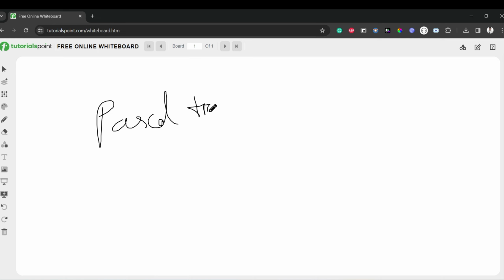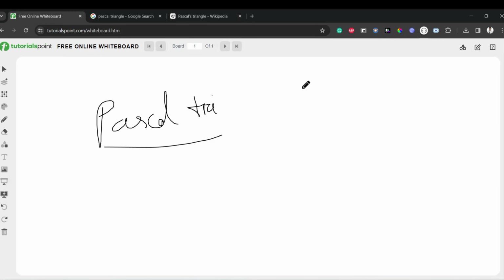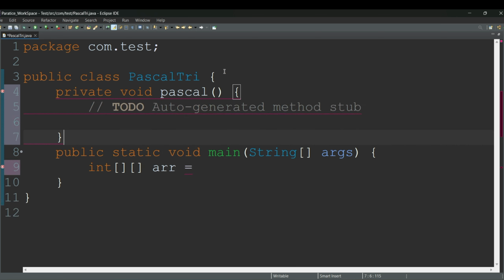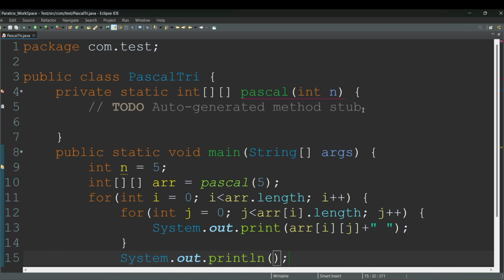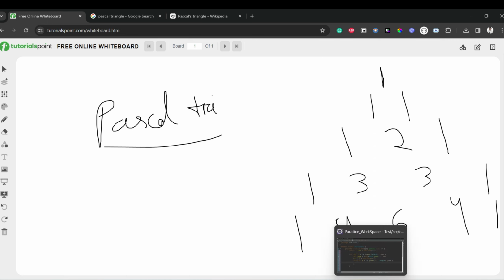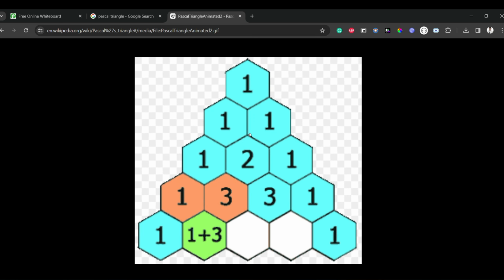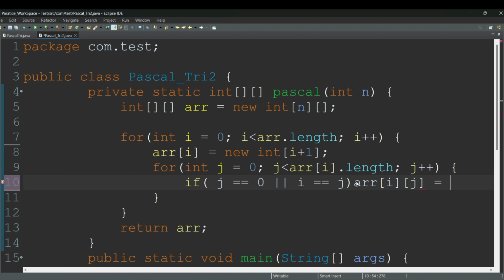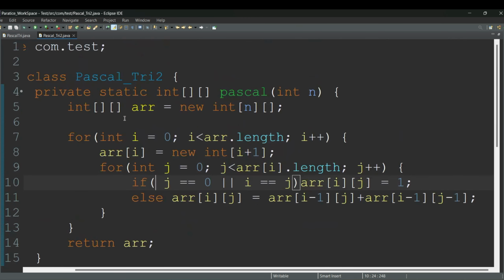Master Pascal's Triangle: Java Tutorial 🌟 Unlock the Magic with Two Easy Methods!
🌟 Unlock the Magic of Pascal's Triangle! 🌟 In this tutorial, we unravel the secrets of Pascal's Triangle, revealing the fascinating logic and code behind printing this enchanting pattern:

       1
      1 1
     1 2 1
    1 3 3 1
  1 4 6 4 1
pascal triangle,  pascal triangle in java, pascal triangle logic, pascal triangle logic in java

🚀 Dive into the world of nested for loops with hands-on examples, as we navigate through the intricate structure of Pascal's Triangle. 🔄

🌐 Elevate your programming journey by promoting our channel. Share it with friends who are on the hunt for IT jobs or preparing for programming challenges. 🚀

💡 Have coding challenges or questions? Drop them in the comments, and we'll create dedicated videos to help you conquer them! 🎥✨